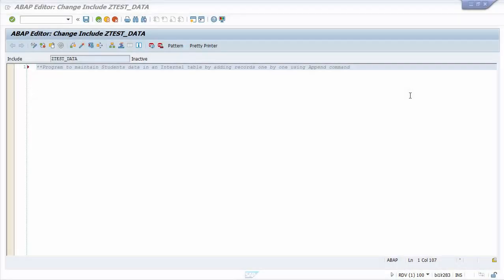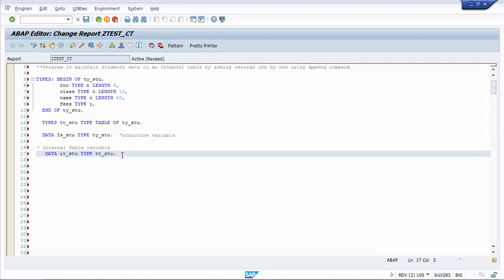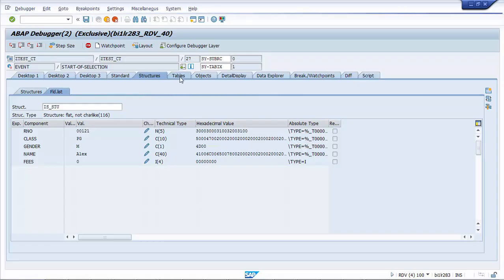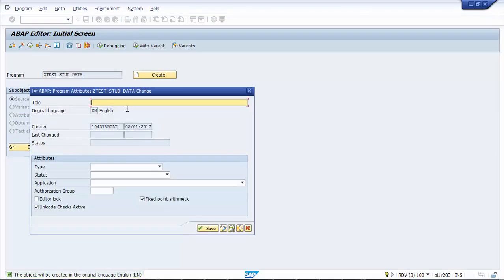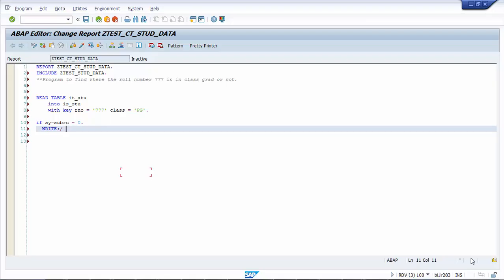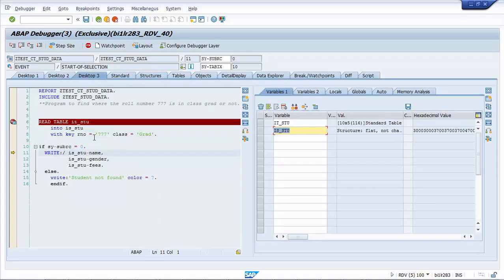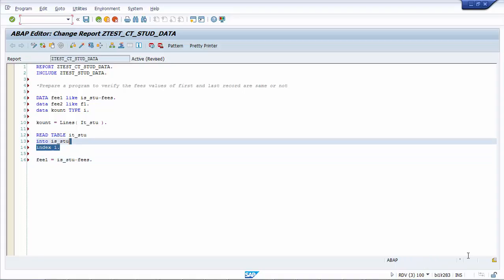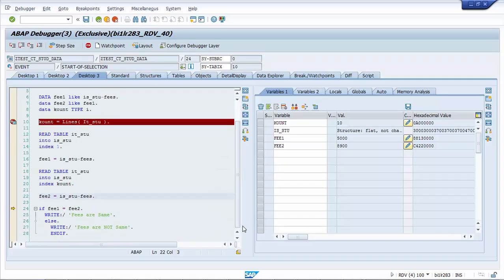SAP ABAP in BW Training: Internal Table Part #3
SAP ABAP in BW Training: Core ABAP Topics
In this session, we'll learn about date operations examples in BW. that we usually come across while loading date in BW system.

It is the best sap training that is highly recommend for beginners or BW consultants.
You can get this training for free just hit the above link.

SAP ABAP in BW Training